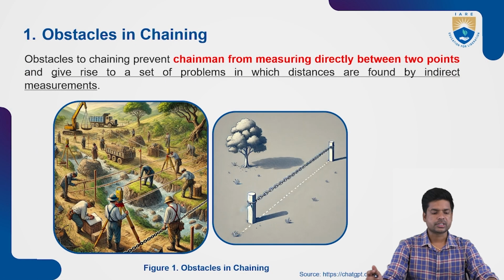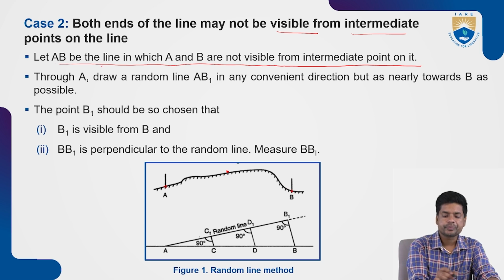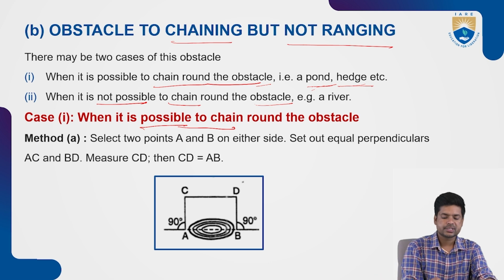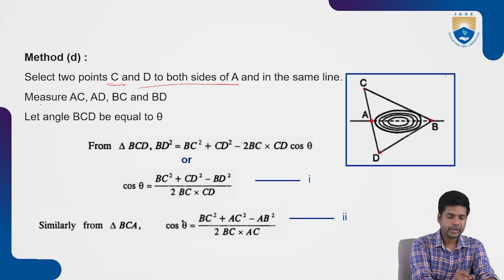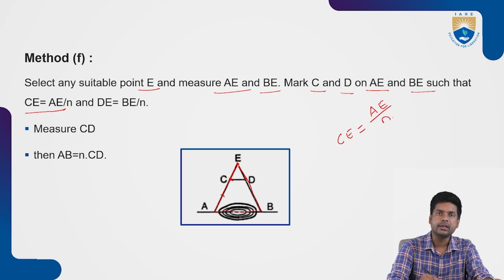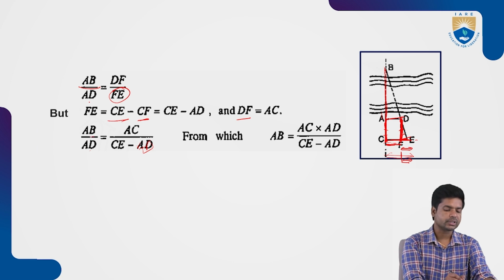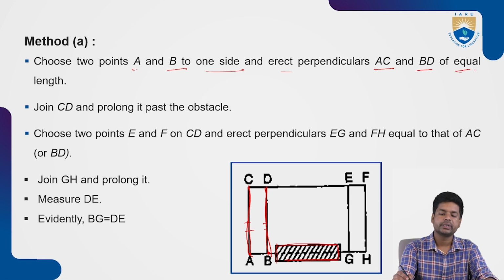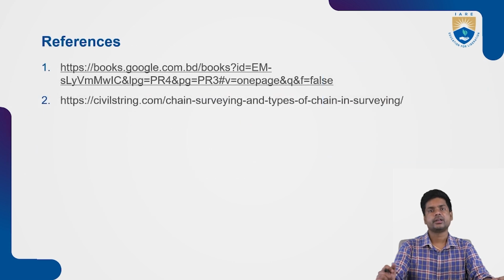Chain Surveying Obstacles in Chaining by Mr. K Anand Goud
Chain Surveying   Obstacles in Chaining by Mr. K Anand Goud | IARE

Telangana, India.